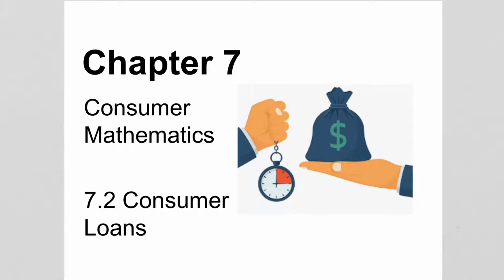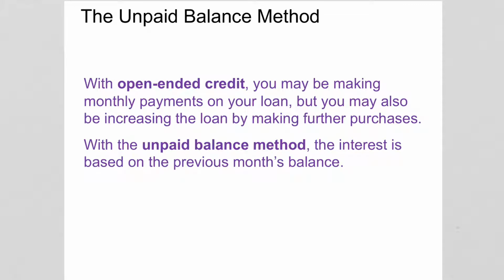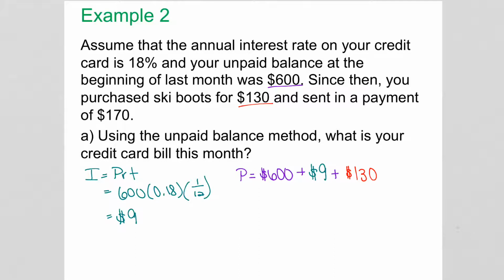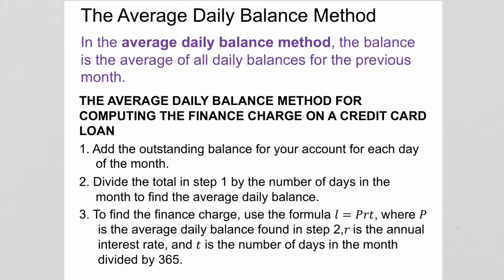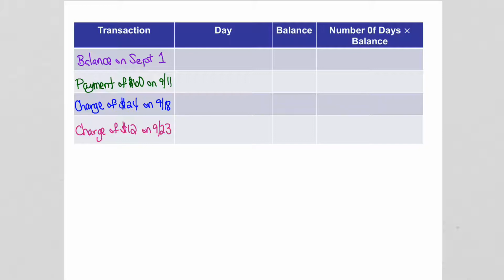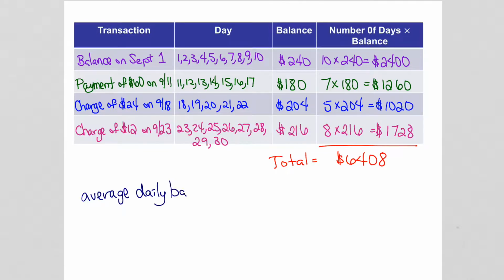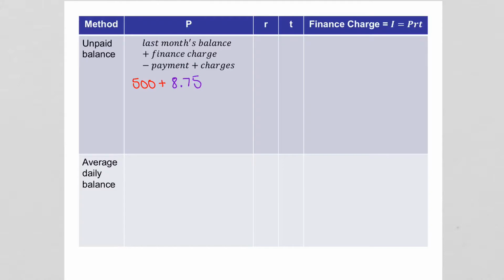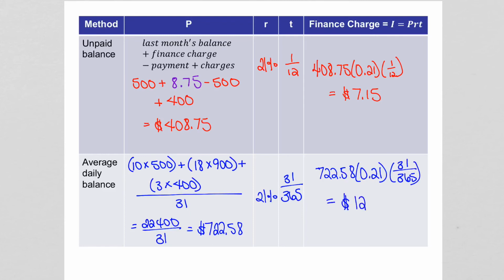72 consumer loans